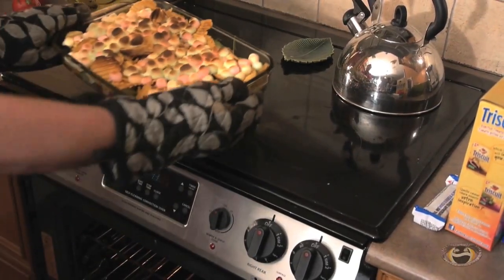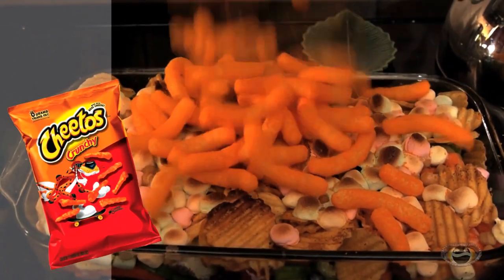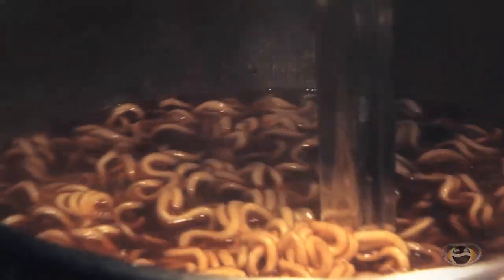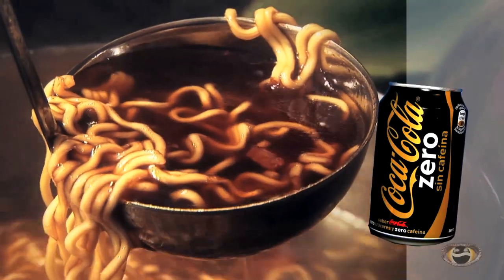Propagator 202 - Edutainment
In this episode: it's election time again, but who (or what) can possibly challenge the incumbent President Tom Cruise? PLUS: learn to cook without real food!